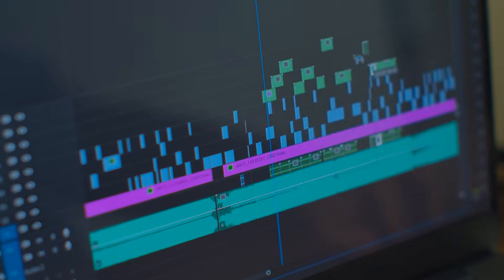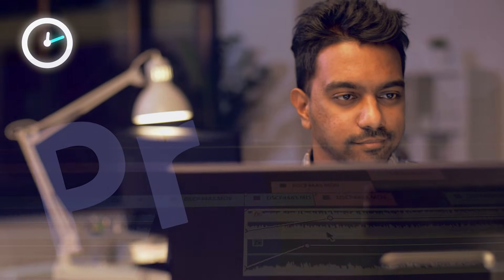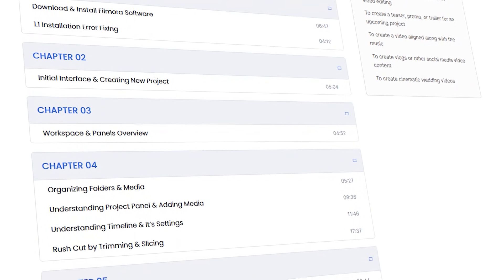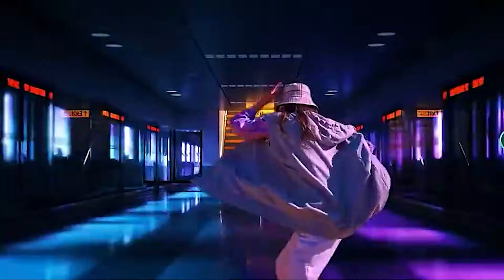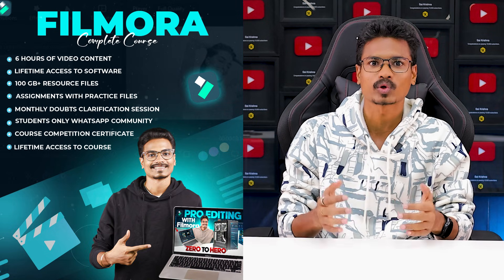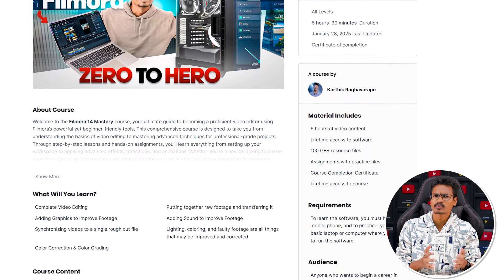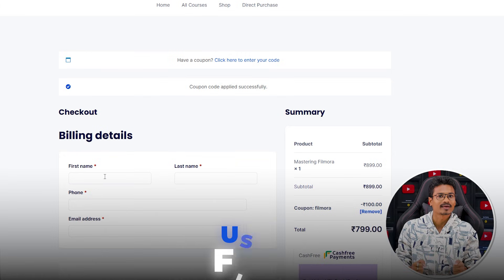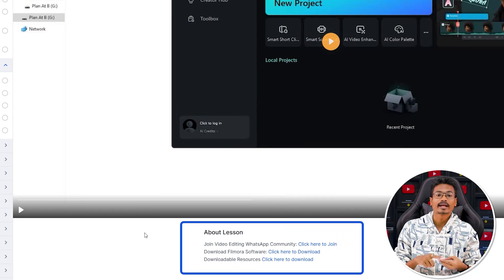Complete Filmora Course || Edit Like a Pro in Just Hours!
Learn Filmora 14 from scratch with this comprehensive video editing course! Master AI-powered tools, effects, transitions, and pro editing techniques. Perfect for beginners & content creators. Get lifetime access, assignments, & a certificate! 🚀🎬